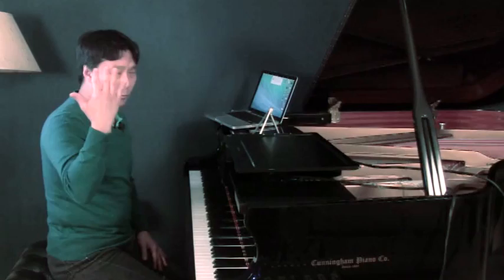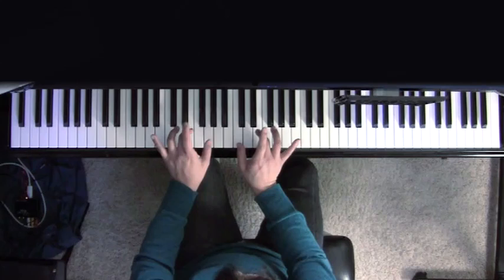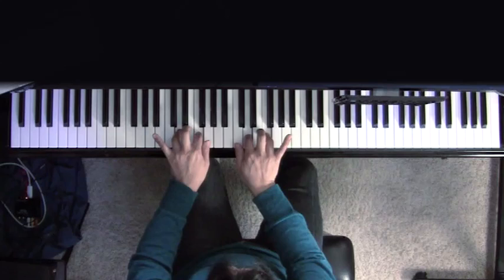ArtistWorks Practice Tip: "20 Minute Piano Workout"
To help kick off your musical goals for 2016, ArtistWorks piano teacher Hugh Sung has put together this 30 day challenge to do a piano workout for 20 minutes a day. At the end of the 30 days you will be that much closer to becoming the pianist you always wanted to be.